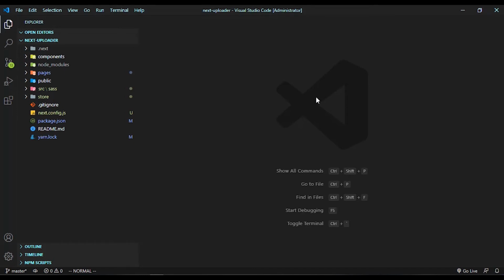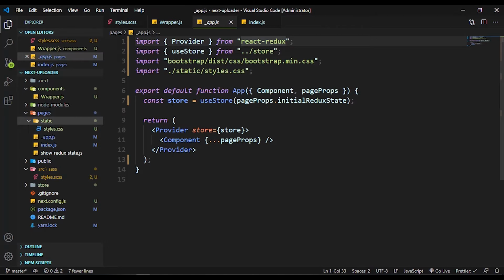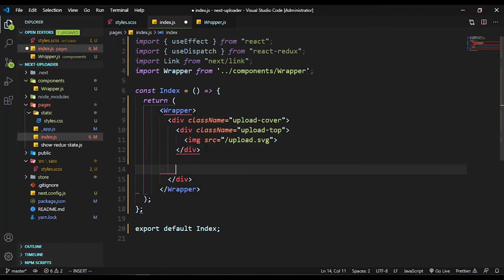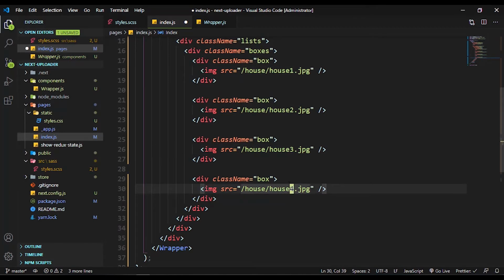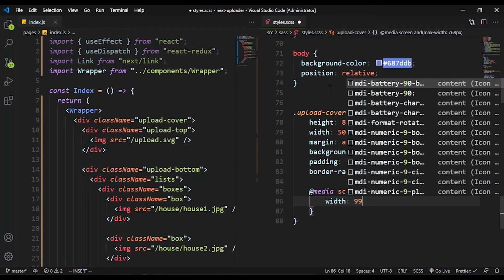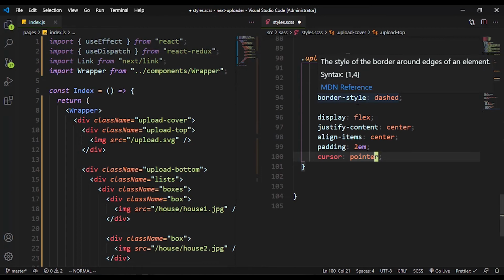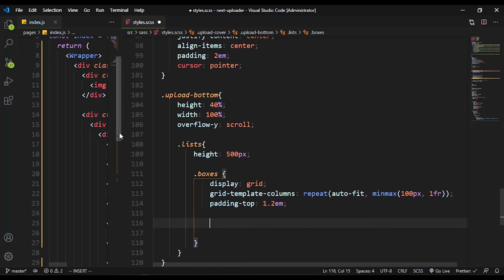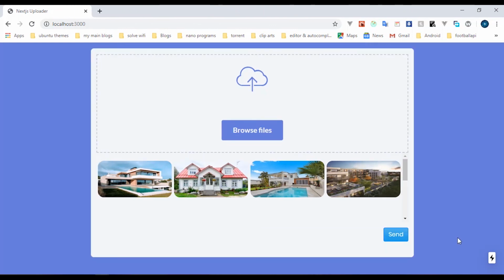Next Js Absolute Beginners Crash Course - Node Sass & Style Loader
Next js absolute crash course for beginner with redux, hooks and formidable serverless.

This next js crash course will teach you how to use redux with next JS
uploading multiple files with next JS formidable serverless
next js routes and api setup
next js svg
next js css style loader
next js scss loader & url loader